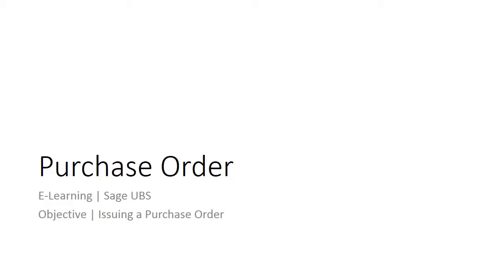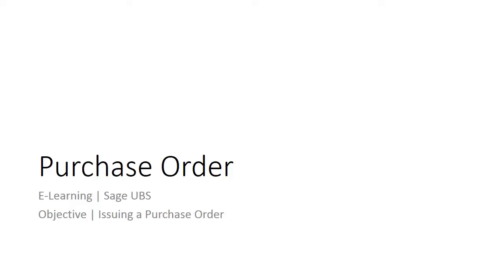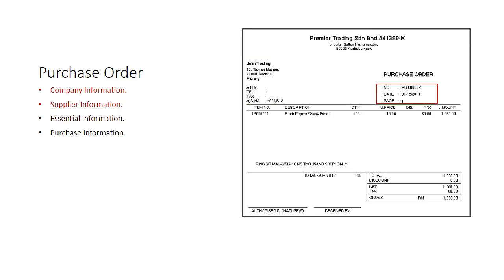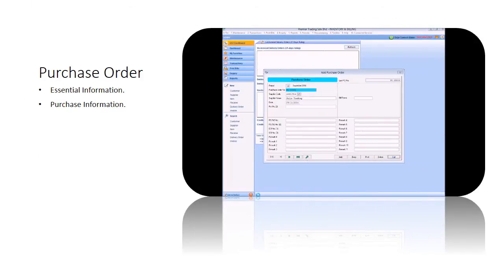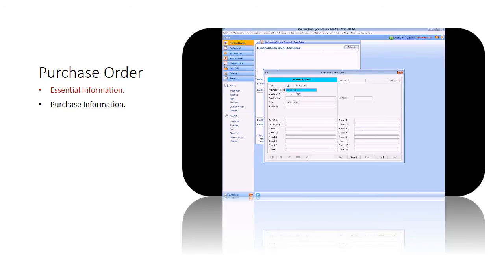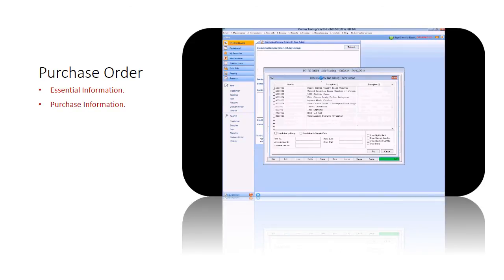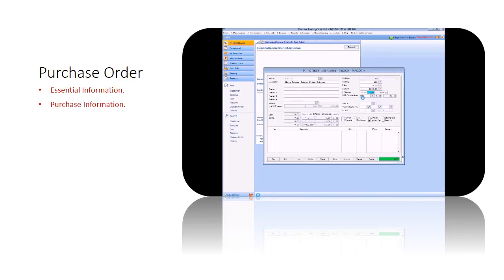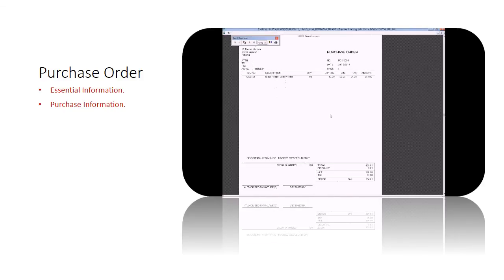Sage UBS - Purchase Order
The purchase orders functionality allows you to record a purchase order now but have the general ledger accounts updated at a later time when you record the purchase invoice from the supplier. This topic demonstrates where and how to enter purchase order information in Sage UBS.